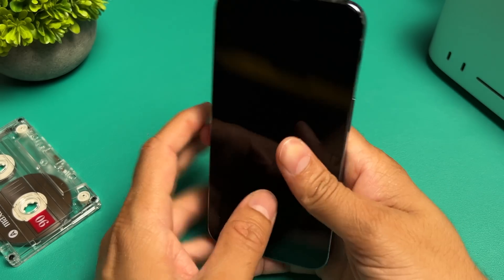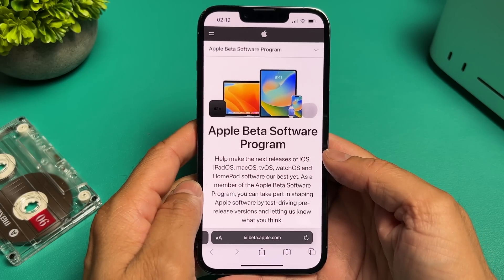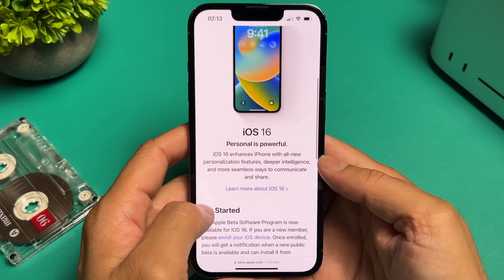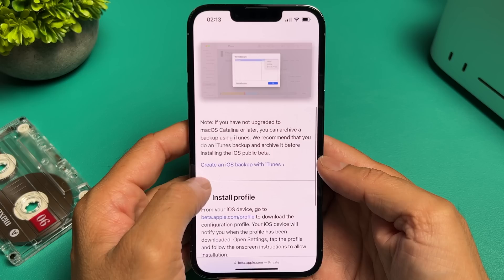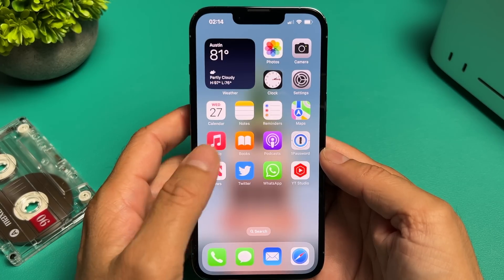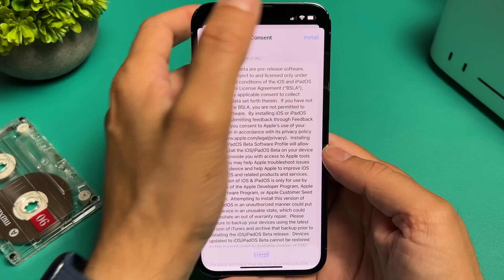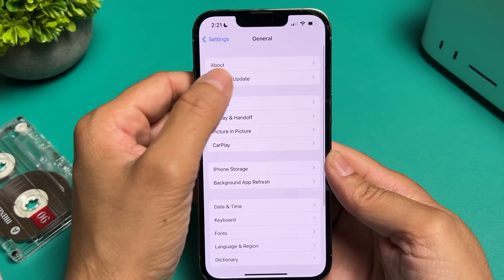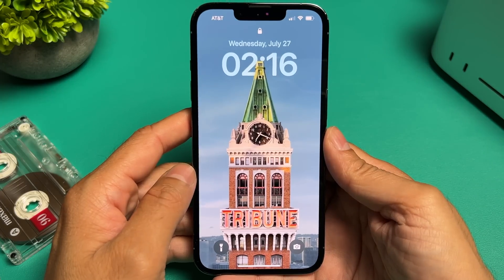How To Install iOS 16 Public Beta For Free! Developer Account Not Required.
How to install iOS 16 Public Beta for free! No developer account needed! Apple released the public beta for iOS 16 and in this video, we show you how to install it on your iPhone!

iOS 16 works on iPhone 8 and later.

Did you install the iOS 16 Public Beta? How are you liking it so far?